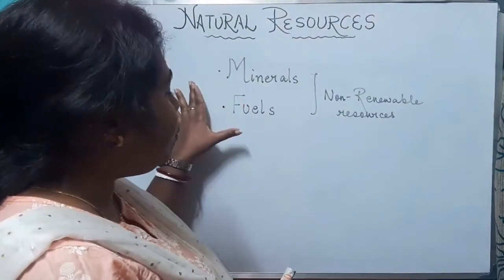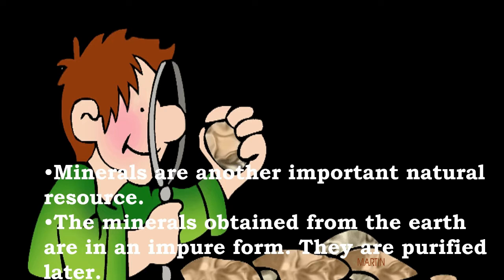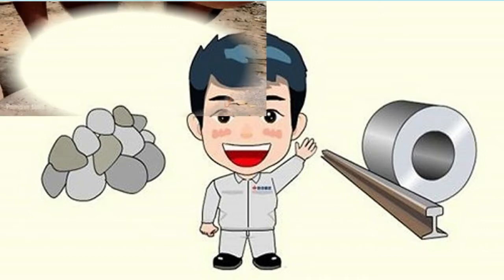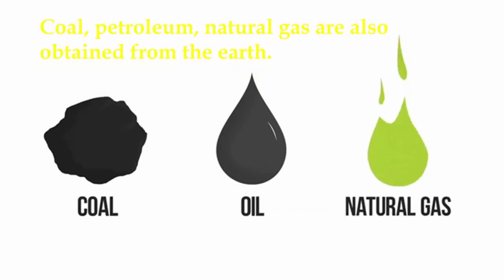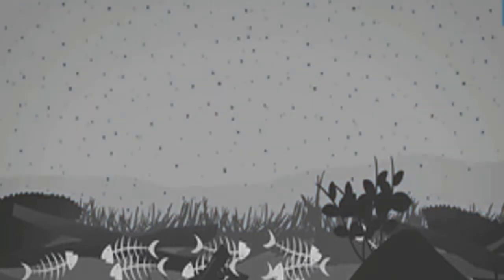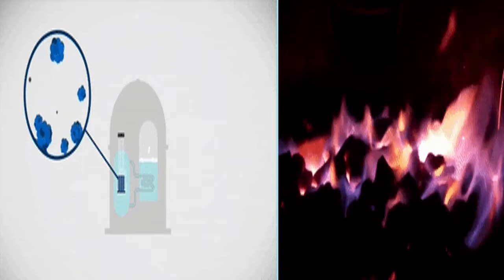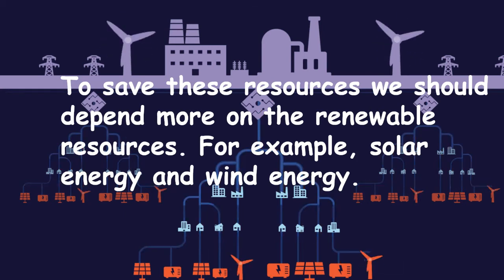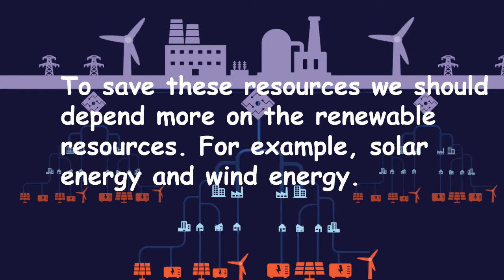MINERALS|FUELS|NON-RENEWABLE RESOURCES|NATURAL RESOURCES|SOCIAL SCIENCE||CLASS 4||ENRICH GEOGRAPHY